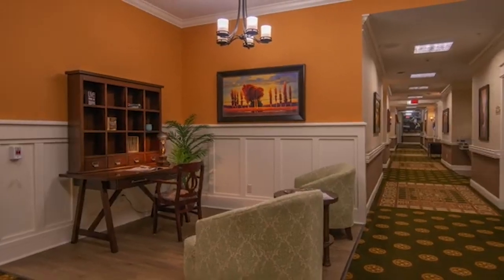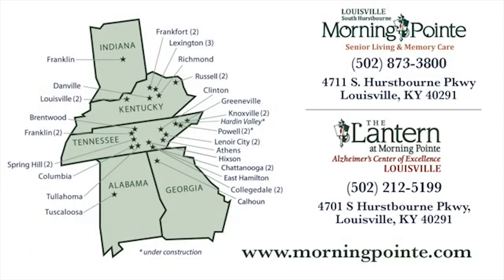Mercuriosity: Caring for Aging Family Members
Morning Pointe Louisville discusses how to go about finding aging family members their next home.